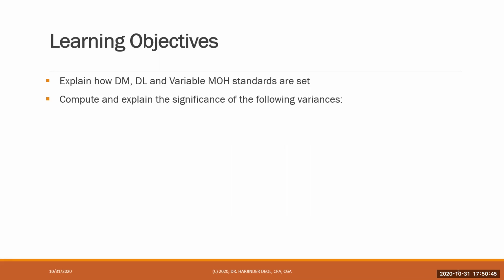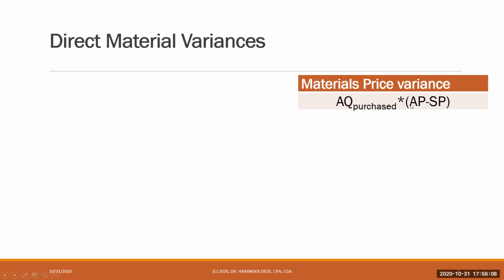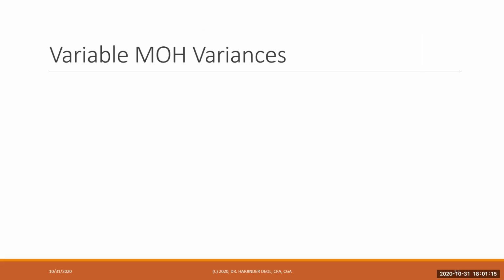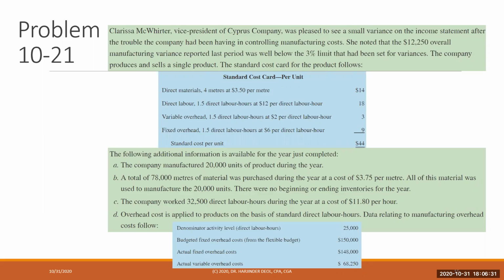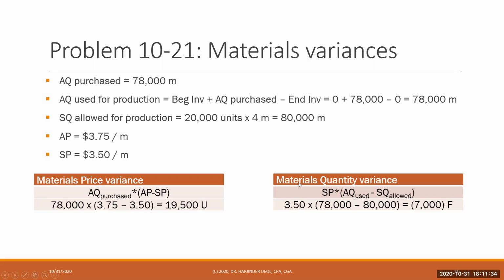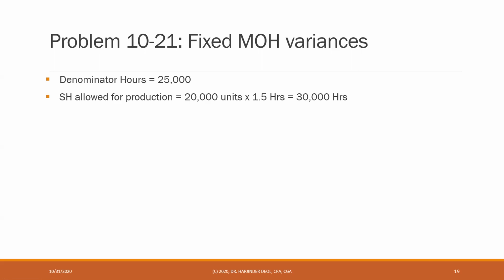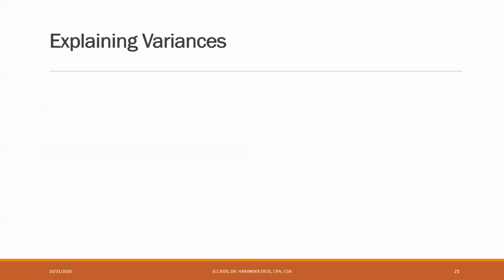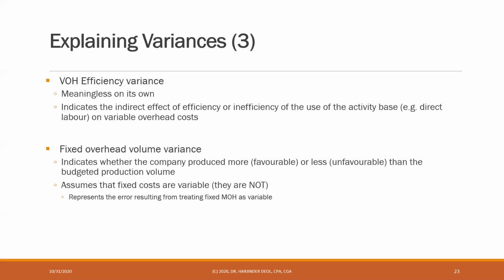ACCT 3224 Ch 10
00:00 Introduction
01:18 Standard costs for direct materials
02:10 Standard costs for direct labour
03:01 Standard costs for overhead
03:32 Standard cost card
05:06 Direct Material Variances
09:22 Direct Labour Variances
11:01 Variable MOH Variances
13:01 Fixed MOH Variances
14:38 Problem 10-21
32:22 Explaining variances
38:00 Conclusion